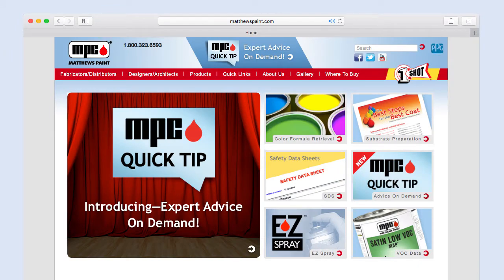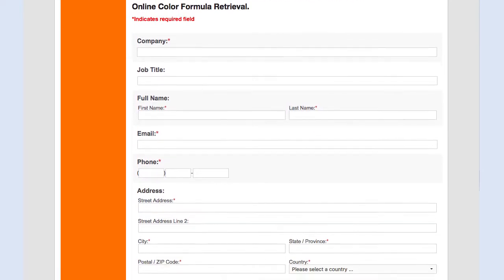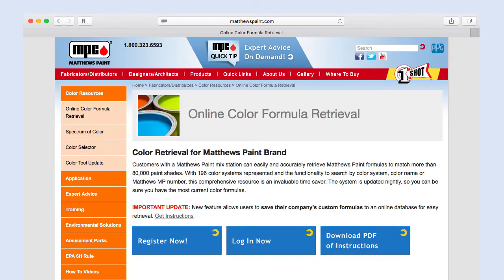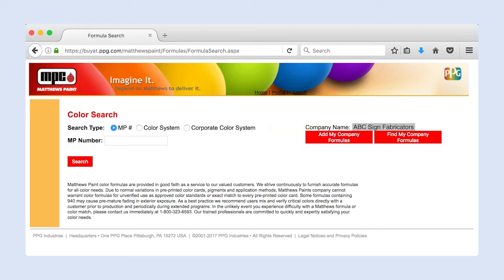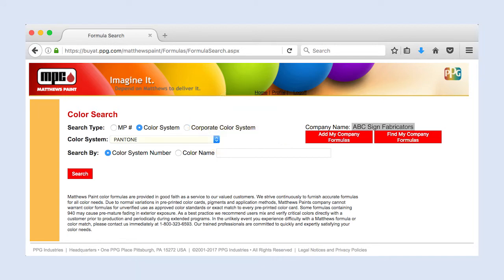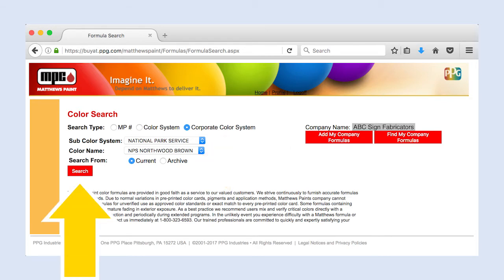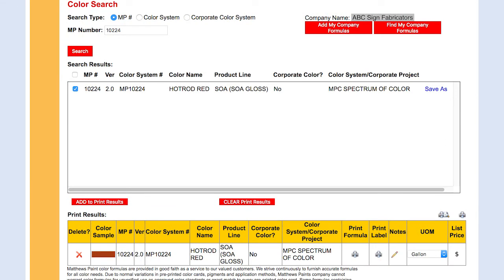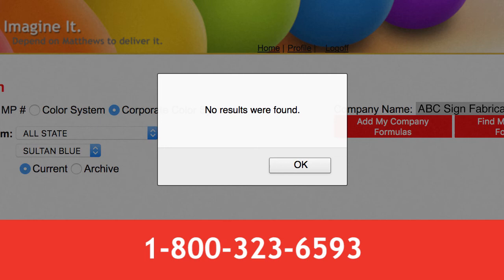MPC Quick Tip: Online Color Formula Retrieval System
How to access the Online Color Formula Retrieval System and demonstrates three ways to find a color formula.